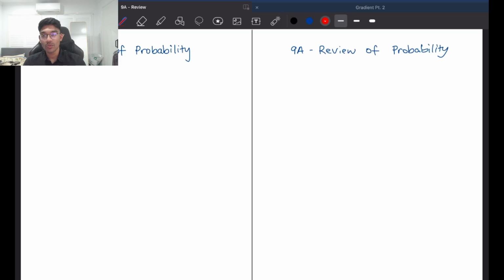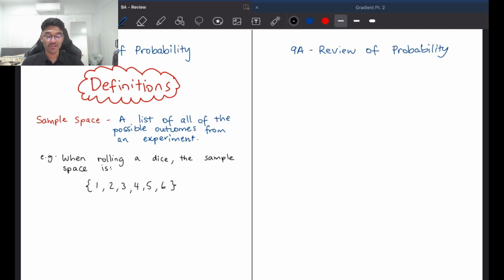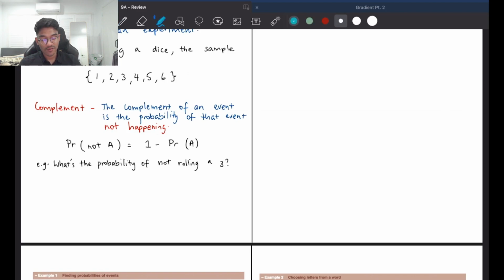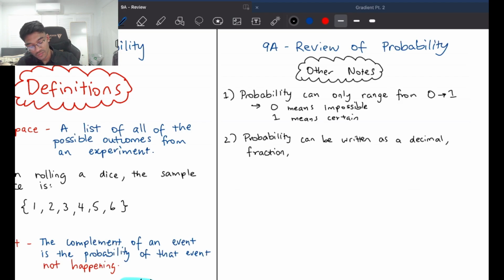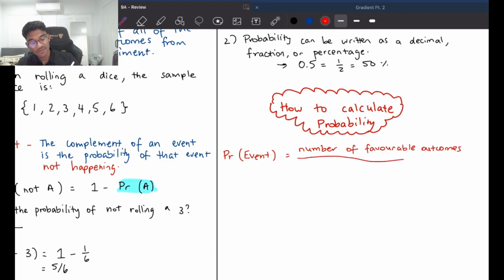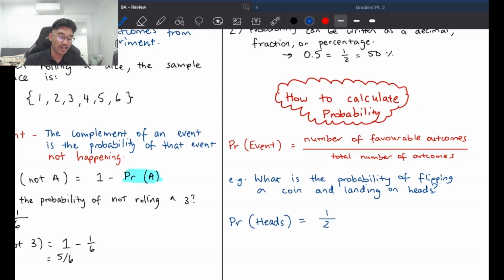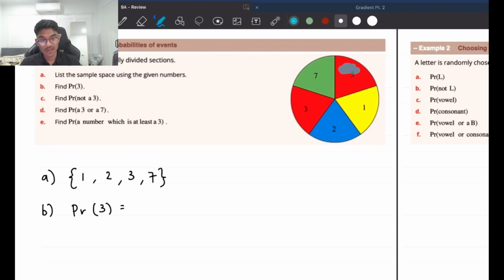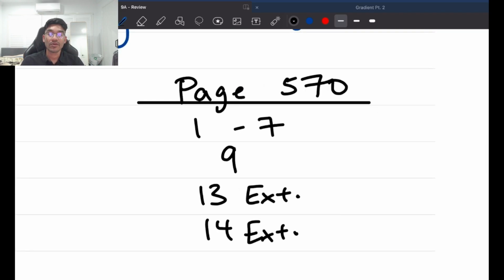Year 9 Maths - 9A: Review of Probability